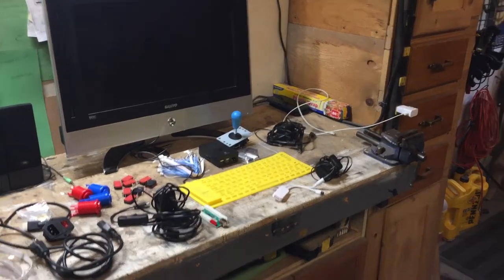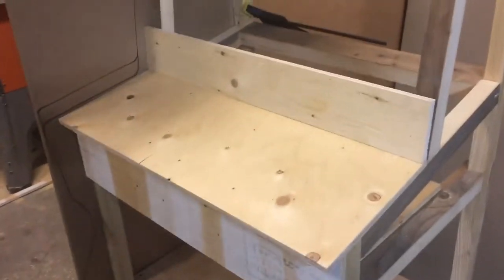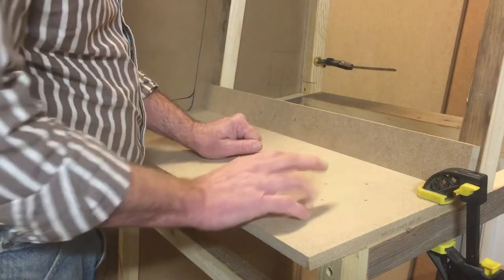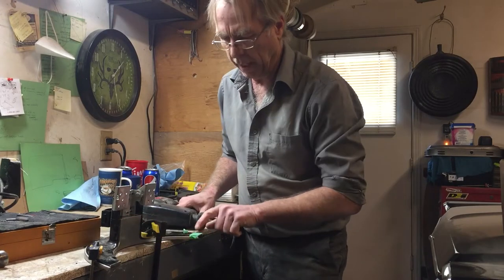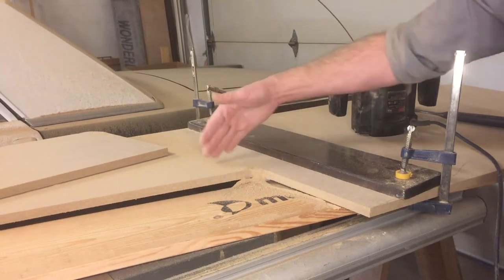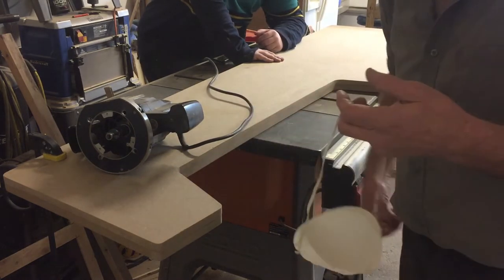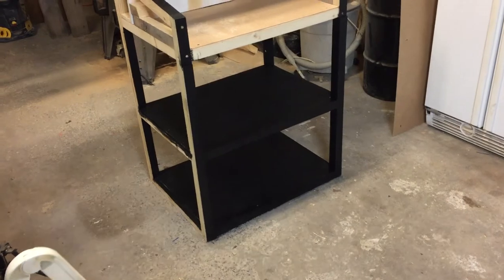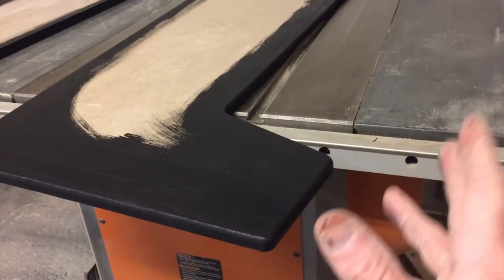Making a Retro Arcade Machine part1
Arcade machine . From designing and building the cabinet to installing all the hardware including speakers & LED lighting.
Arcade machine cabinet

Songs: Tobu - Cloud9